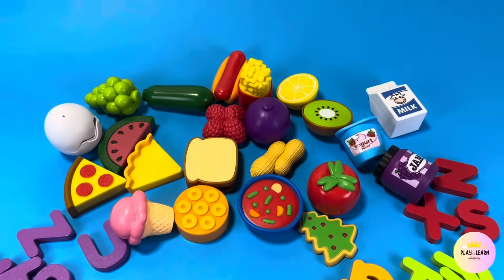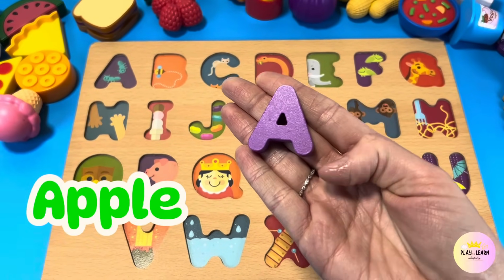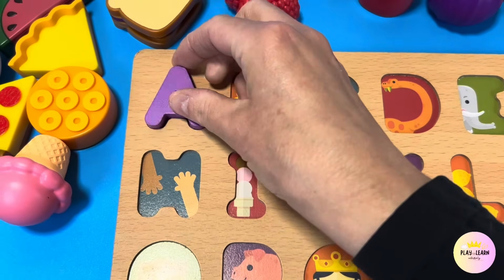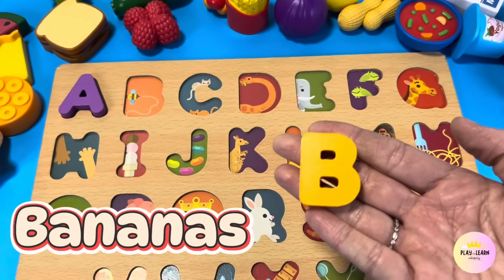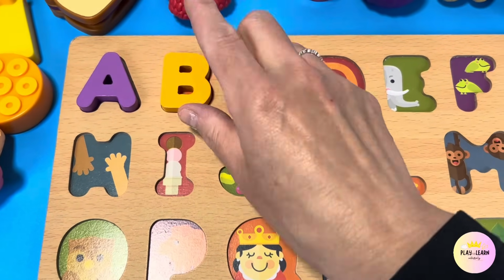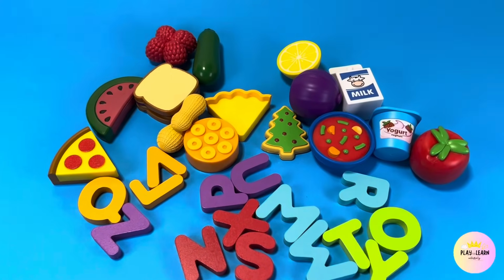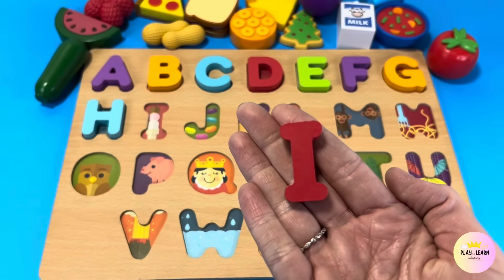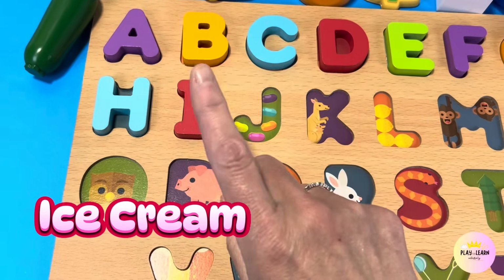Learn letter sounds with FOODS in this fun alphabet puzzle video.